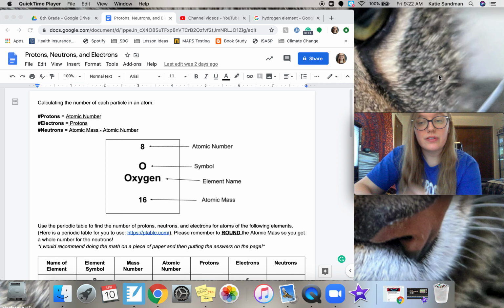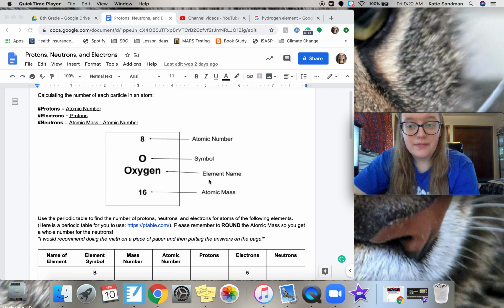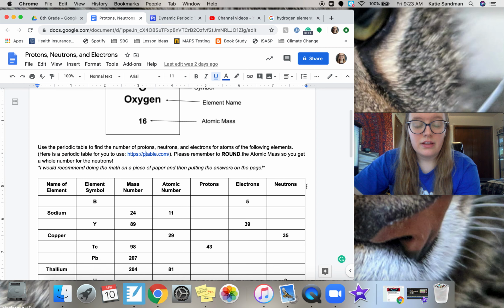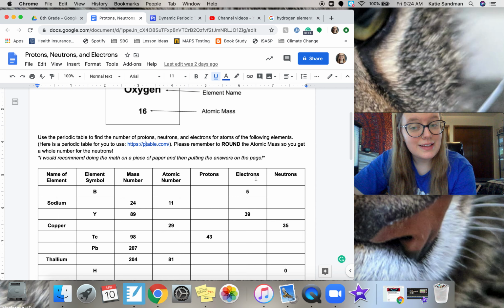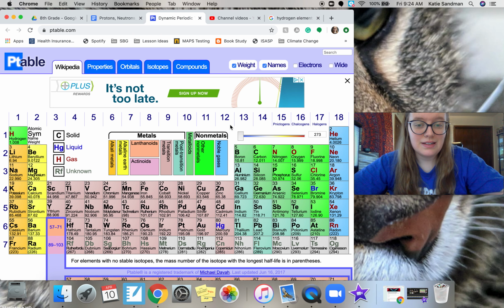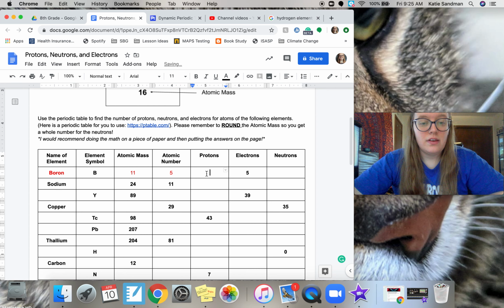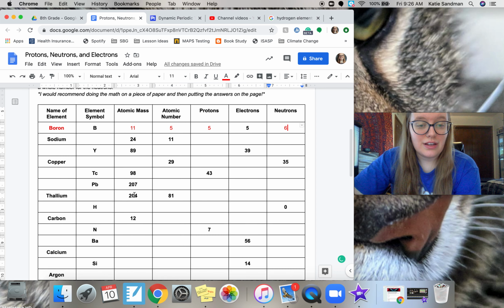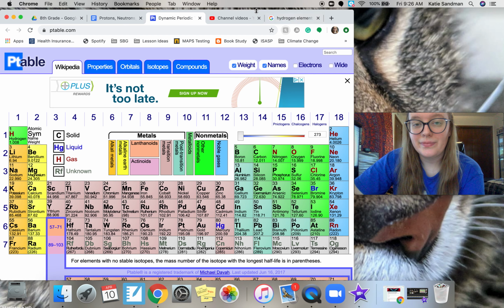8th: Protons, Neutrons, and Electrons WS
8th: Week 1, Video 2. Directions on how to complete your worksheet called "Protons, Electrons, and Neutrons"